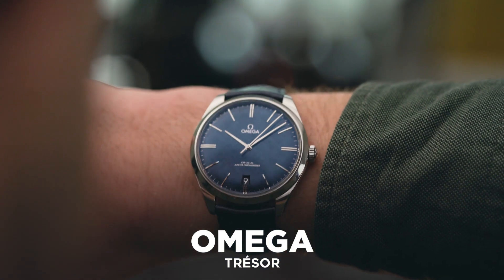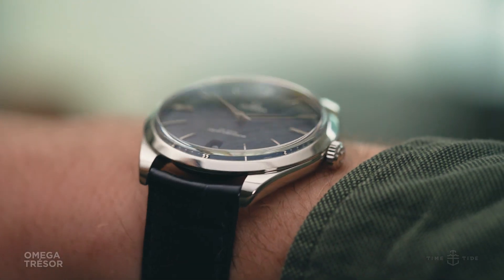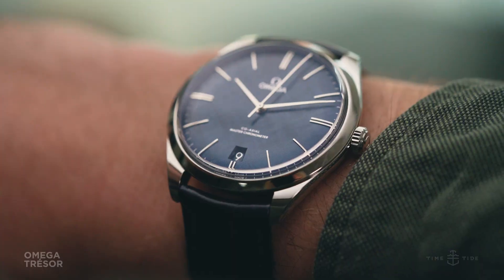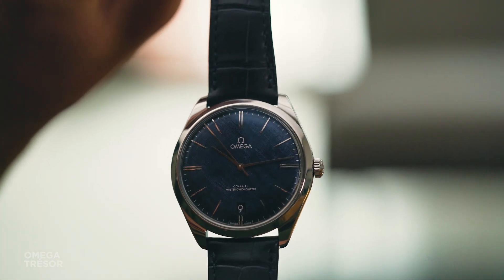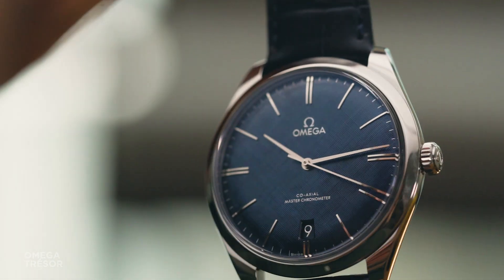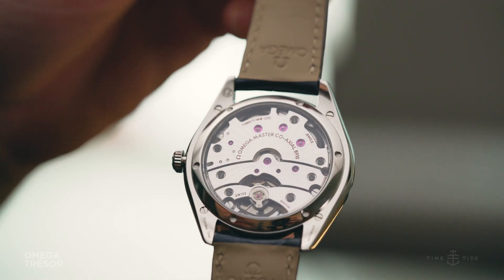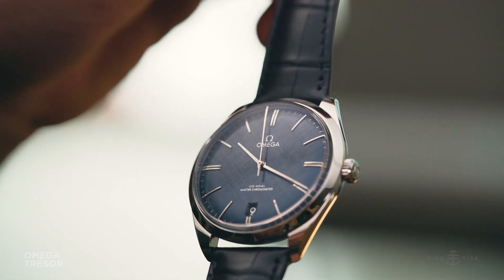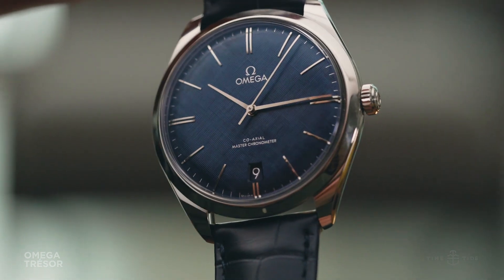This Omega Trésor is the Perfect Dressed-Down Dress Watch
You might have missed the slick new updates to Omega’s dressy Trésor line amidst the cavalcade of Speedmaster and Seamaster releases this year but, trust me, they’re worth closer inspection. For one thing, steel joins the family this year, across a few versions. Of particular note is this gorgeous bleu number. Not only is the 40mm steel case an exercise in classic, everyday style of the old school variety, with a slender case and truly top-notch mechanical movement, but the dial is something else. For starters, the thin, long hands and hour markers are timeless. And then there’s the dial itself. It’s domed, which adds complexity and depth, and then there’s the pattern, a printed cross-hatched pattern that brings to mind the ‘linen’ dials of yore. And while it’s fair to say that the Trésor will never be the main arrow in Omega’s quiver — the Speedmaster and Seamaster families are far too strong for that — it’s an excellent, impressive take on a classic genre, and certainly one worth considering if a flexible dress watch is in your future.

PRICING:
Omega De Ville Trésor 40mm Co-Axial Master Chronometer, steel on leather, $9,250 AUD